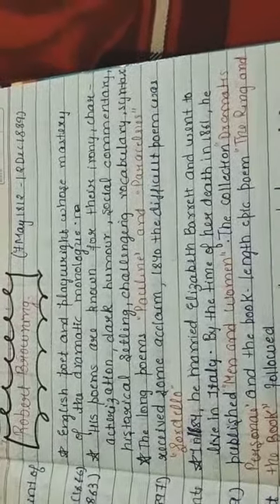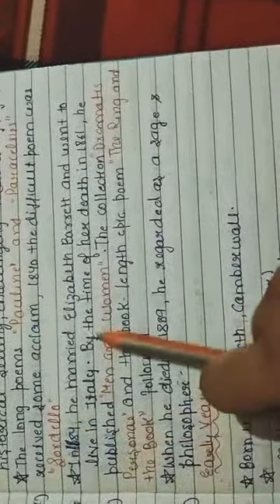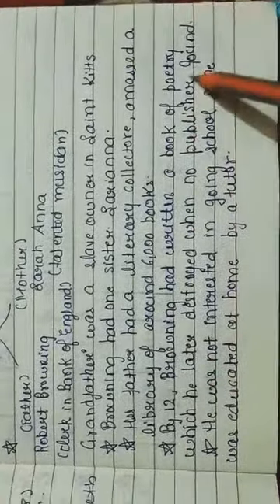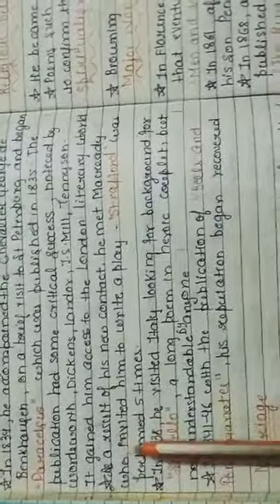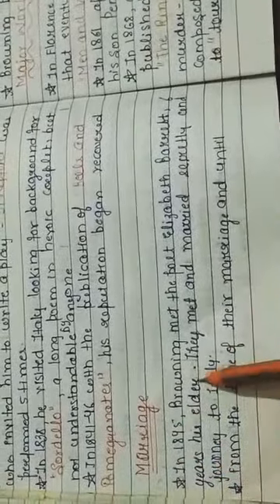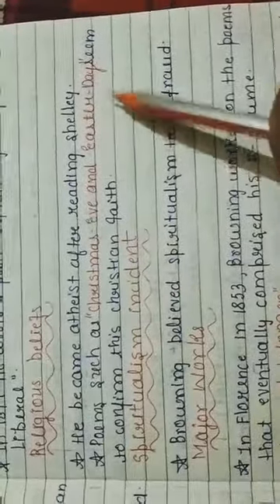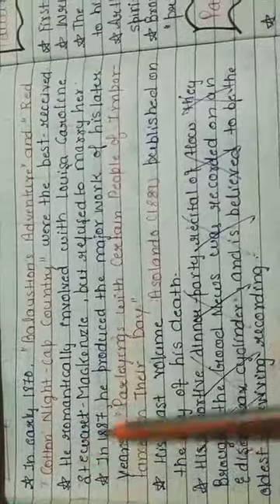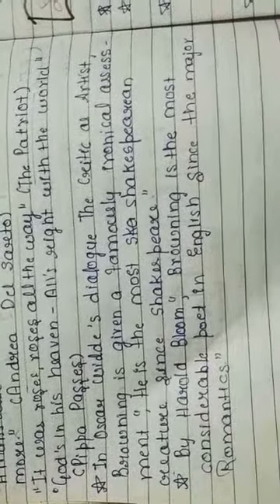ROBERT BROWNING. ( Biography)